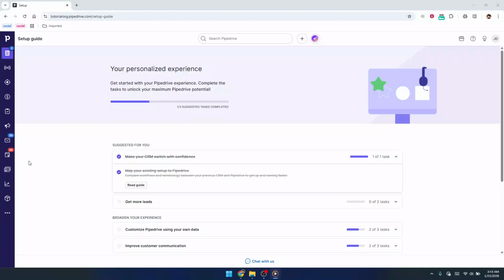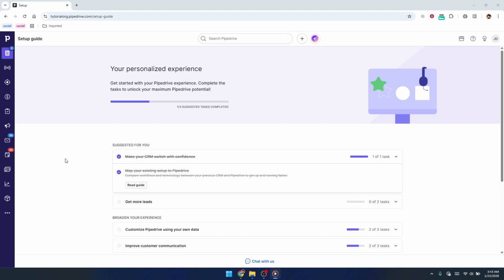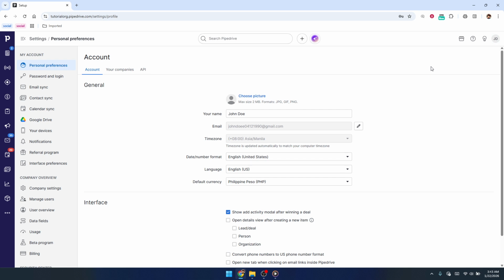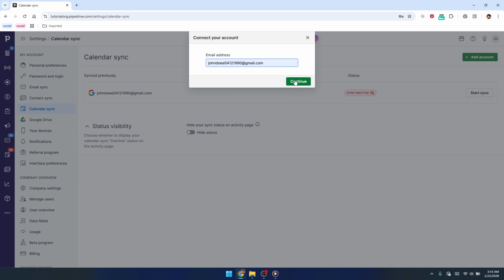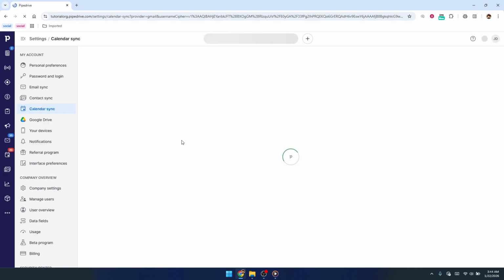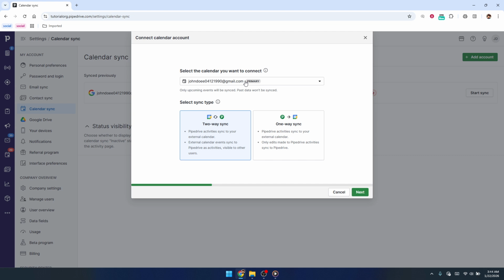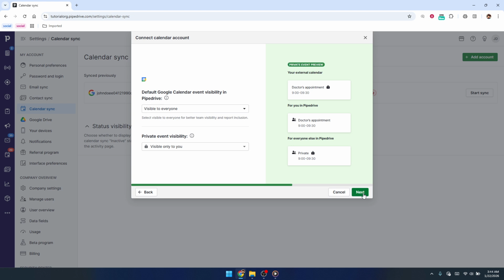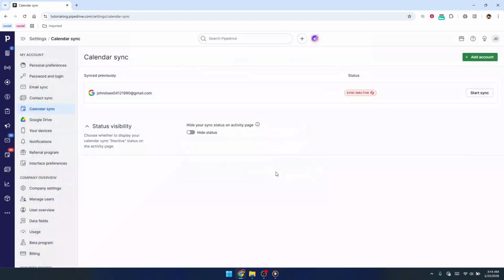How To Connect Calendar On Pipedrive [2026 Guide]